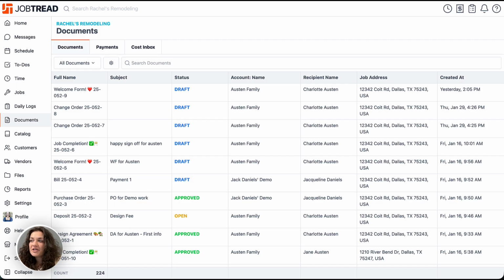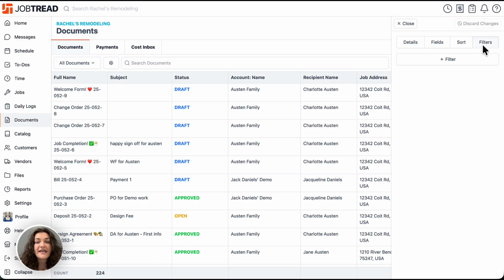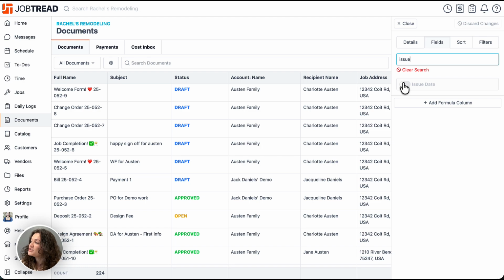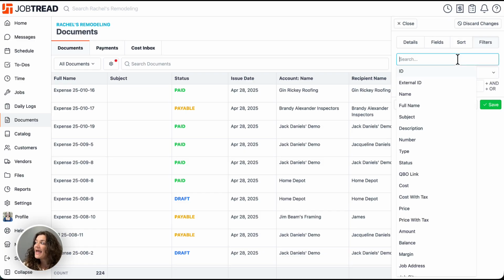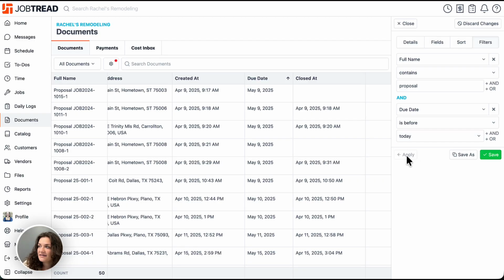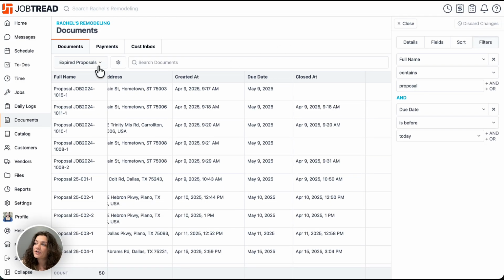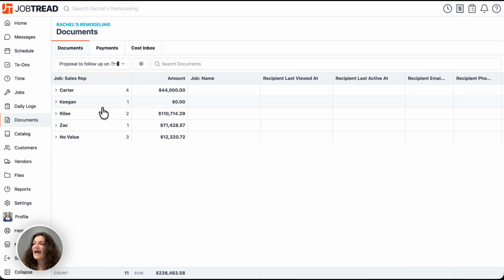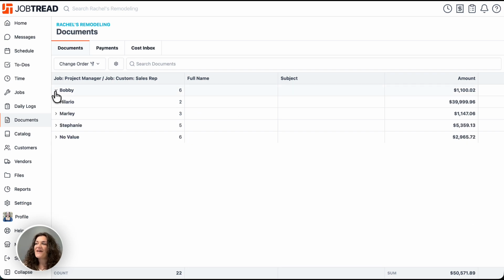Custom Views - Documents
Customize your Document directory by creating and managing Custom Views to better organize, filter, and display document details. This article covers how to use the grouping, filtering, and column features. Learn how to switch among views, save layouts, share views with others, and set a default view.

Sales & Estimating
-Construction CRM
-Templates & Cost Catalog
-Bid Requests
-Estimates
-Customer Selections
-Contracts & eSignatures

Project Management
-Purchase Orders
-Daily Logs
-Tasks & Scheduling

-Change Orders
-Customer Invoices
-Job Costing
-Quickbooks Integration